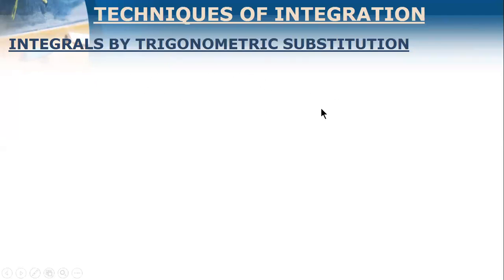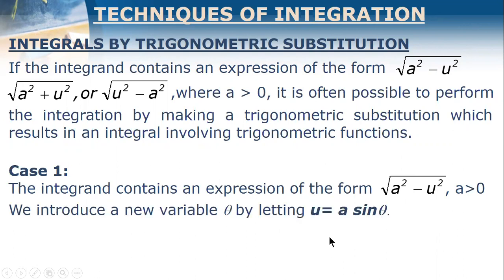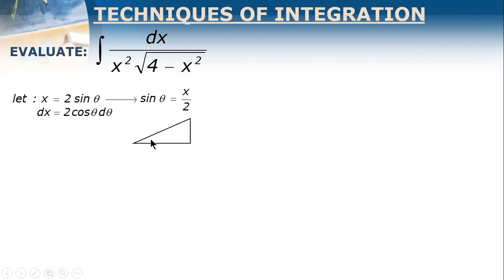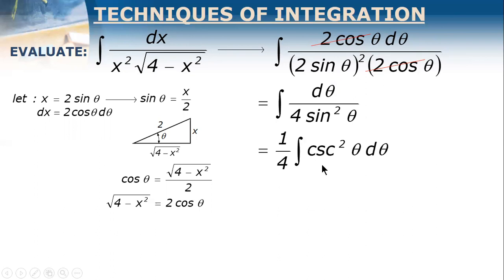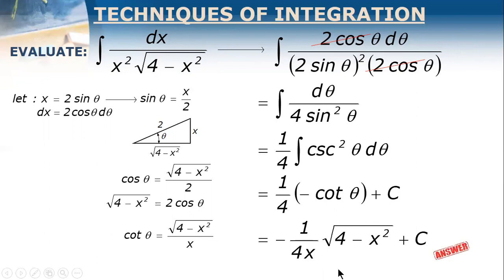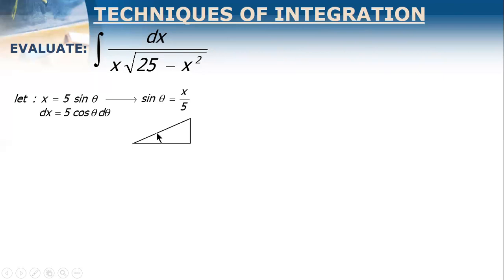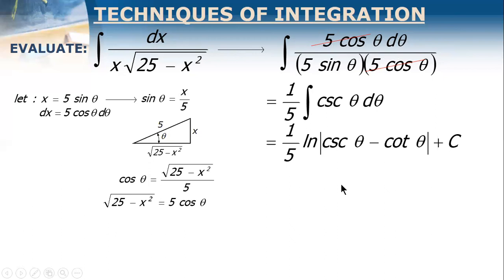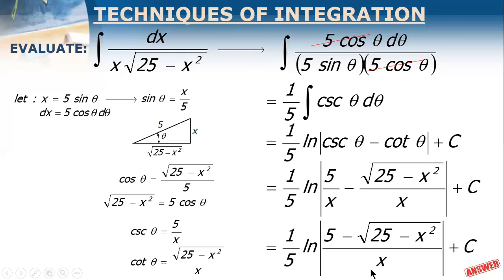TRIGONOMETRIC SUBSTITUTION (CASE 1)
This video discusses an integration technique that uses trigonometric substitution.